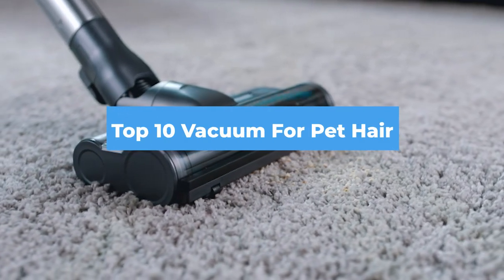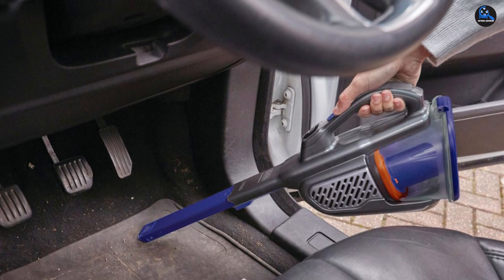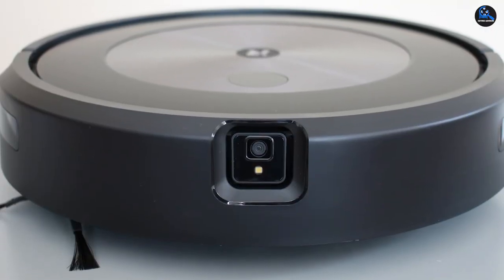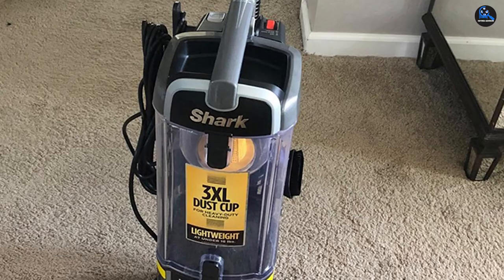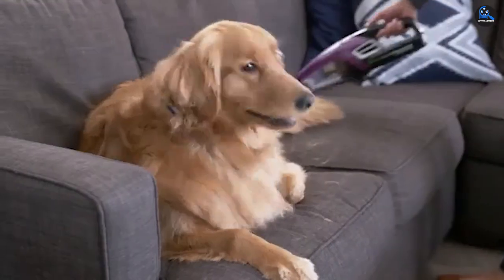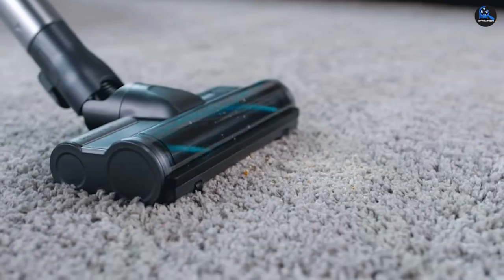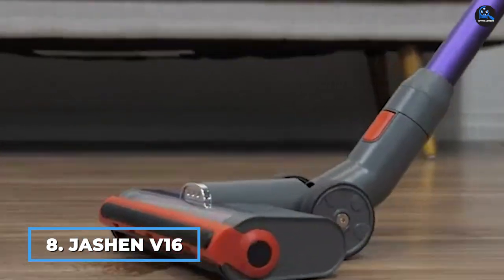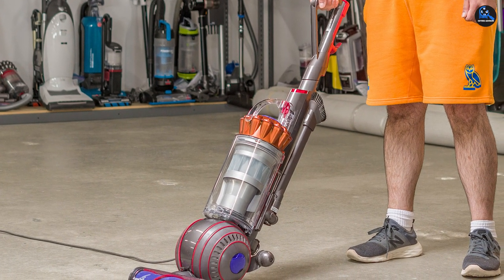Top 10 Vacuum For Pet Hair in 2022 (Best Sellers)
Links to the Best Vacuum For Pet Hairs we listed in today's Vacuum For Pet Hair review video:

1 . Black+Decker Furbuster Handheld Vacuum for Pets
2 . iRobot Roomba J7
3 . Shark Navigator Zero-M Self-Cleaning Brushroll Pet Pro
4 . Bissell Pet Hair Eraser Cordless Handheld Vacuum
5 . Dyson V15 Detect
6 . Samsung Jet 90 Complete
7 . Tineco PURE ONE S11
8 . JASHEN V16
9 . Dyson Ball Animal 3 Extra
10 . Miele Complete C3 Alize PowerLine
What are the Best Vacuum For Pet Hairs in 2022?

In today's video we reviewed the Top 10 Best Vacuum For Pet Hairs on the market in 2022. We made this list based on our personal opinion and we ranked them in no particular order, after doing our research based on their prices, quality, durability, brand reputation and many more.

After watching this video you will know which are the best budget, top selling and top rated Vacuum For Pet Hair on the market today.

If you choose from this list you can be sure that you buy one of the best Vacuum For Pet Hairs available today.